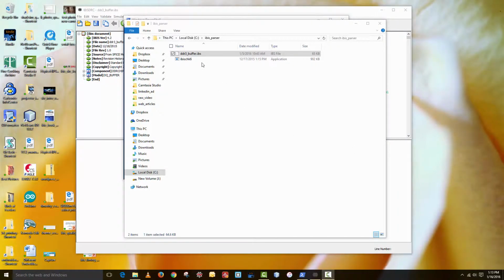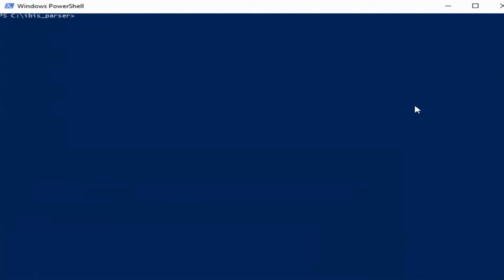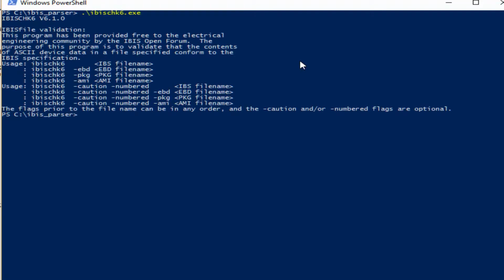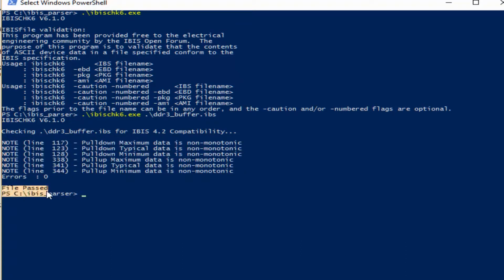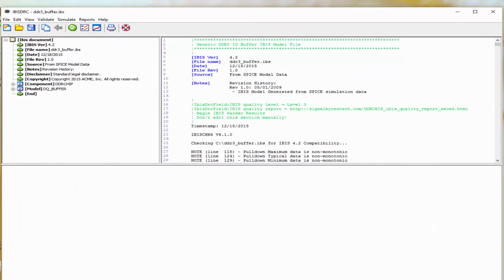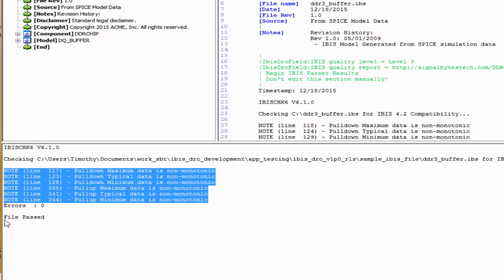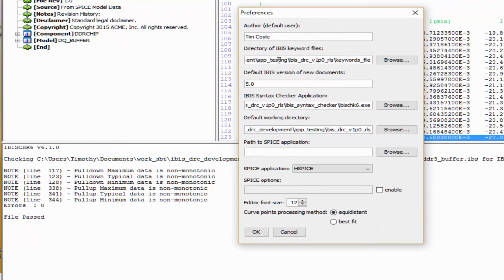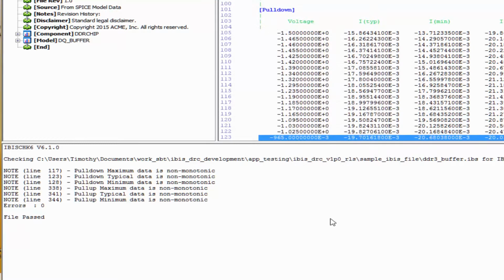SBT Coffee Quick Tip on IBIS Parser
Overview of using IBIS parser for IBIS model quality checking for running signal integrity simulations.